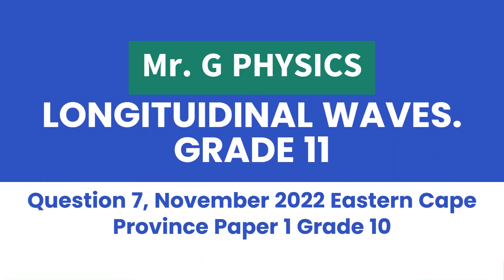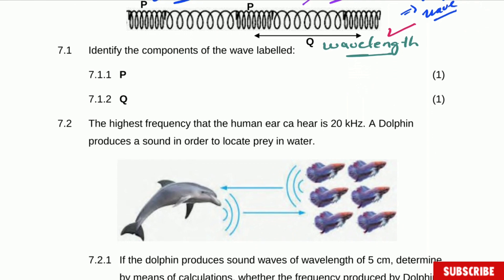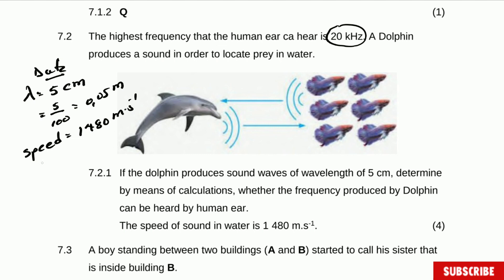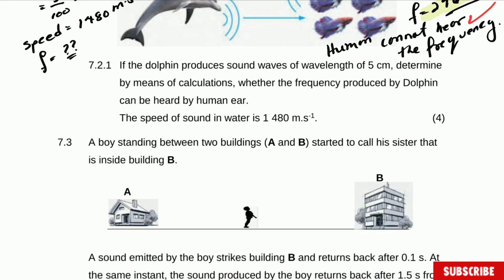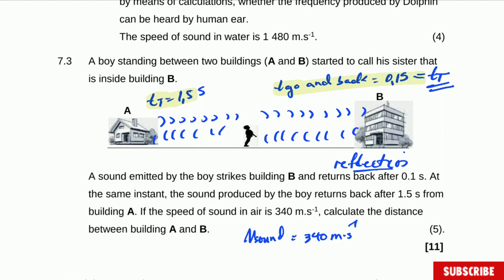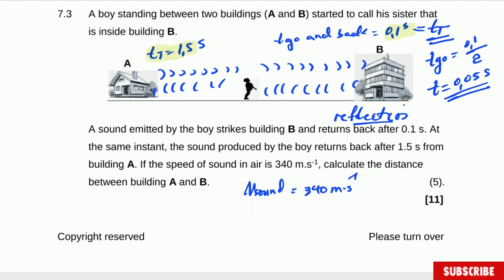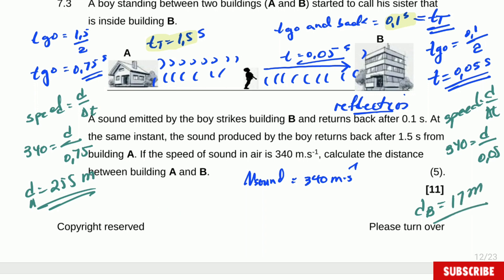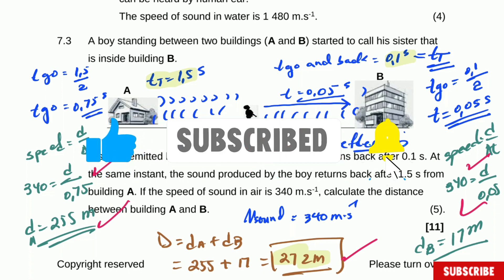Longitudinal waves. Practice question for Grade 10.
In this video we are going to solve a question related to longitudinal waves. This was question 7 done in the Eastern Cape Province in 2022.
Question 7
The string below can be used to demonstrate the wave produced by the sound.
SEE PICTURE IN THE VIDEO OR THE THUMNAIL 👀👀👀👆👆👆
7.1 Identify the components of the waves labelled:
7.1.1 P (1)
7.1.2 Q (1)
7.2 The highest frequency that the human ear can hear is 20KHz. Dolphin produces a sound in order to locate pray in water.
7.2.1 If the dolphin produces sound waves of wavelength of 5 cm, determine by mean of calculation, whether the frequency produced by Dolphin can be heard by the human ear. The speed of sound in the water is 1480m/s. (4)
7.3 A boy standing between two buildings (A and B) started to call his sister that is inside building B.
A sound emitted by the boy strikes building B and return after 0,1 s. At the same instant, the sound produces by the boy returns back after 1,5 s from building A. If the speed of sound in air is 340 m/s. Calculate the distance between buildings A and B.  (5)
[11]